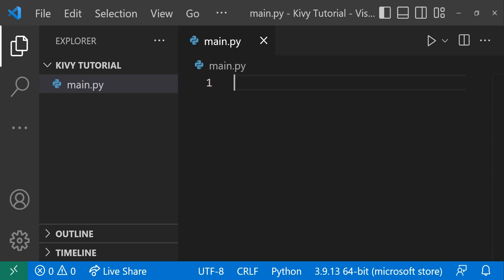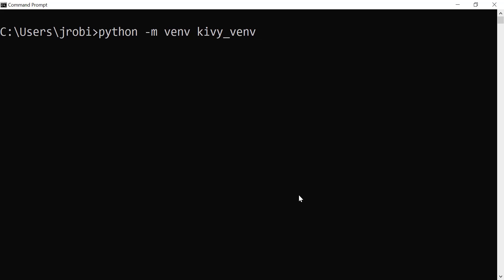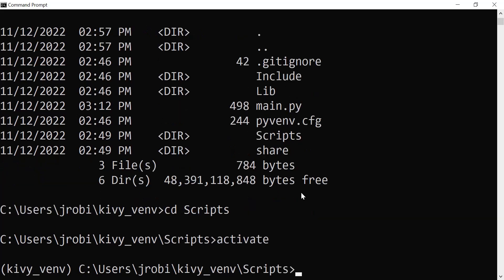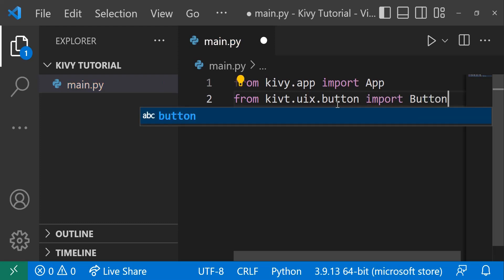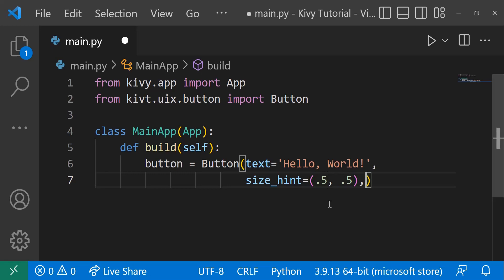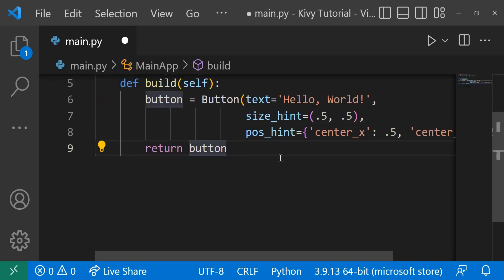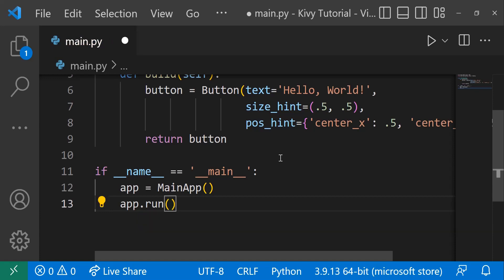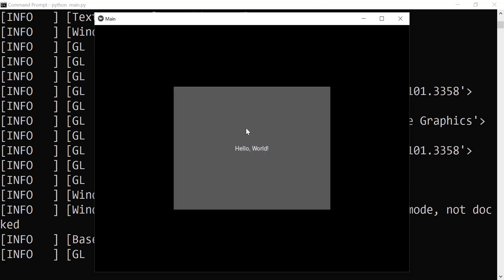Making a Mobile App in Python with Kivy: Part 1 (Setup)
Hello everyone, welcome to SteamCode! In this video, I demonstrate how to install Kivy and setup your first Kivy project! If you have any questions, do not hesitate to leave them in the comment section down below or on Discord!